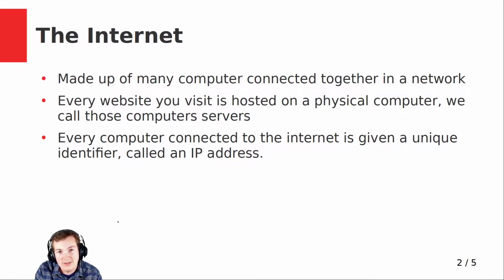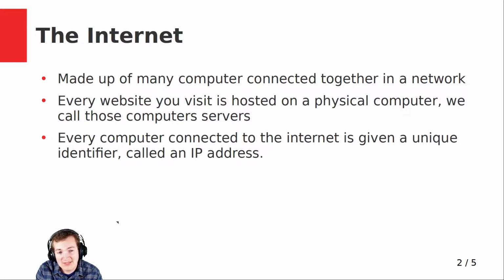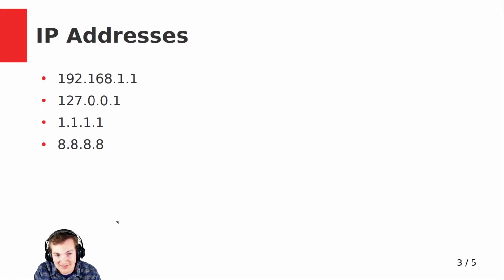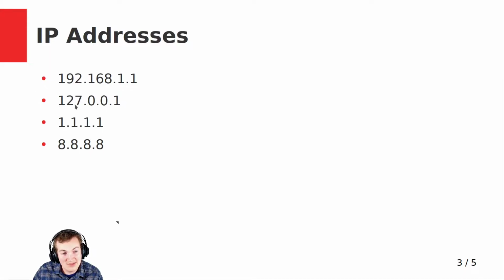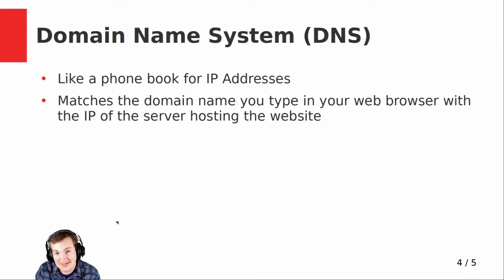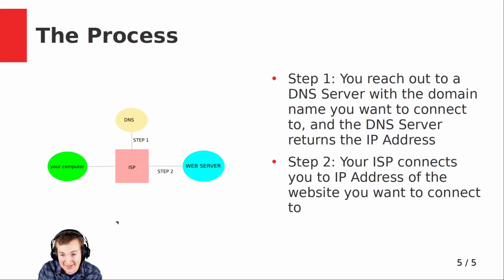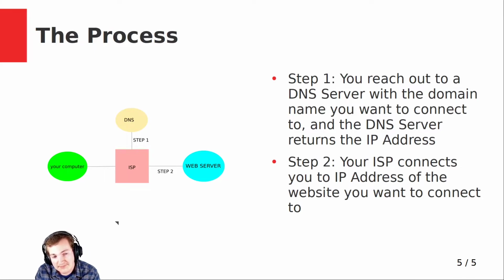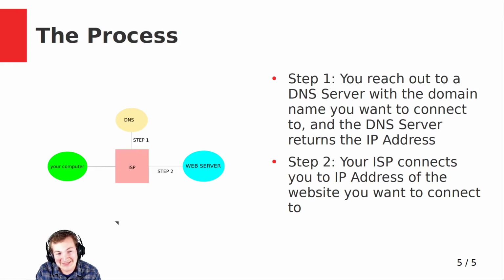How the Internet Works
Welcome back to another episode of The Technical Gentleman!

In today's video, I'll be giving a basic explanation of how the internet works. My hope is to provide you with a baseline of knowledge that will be used in future videos.